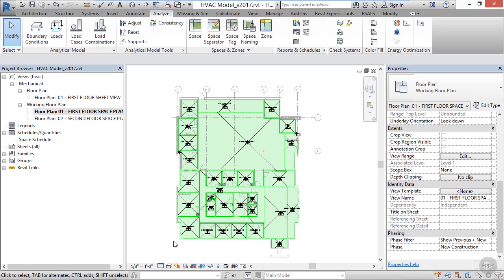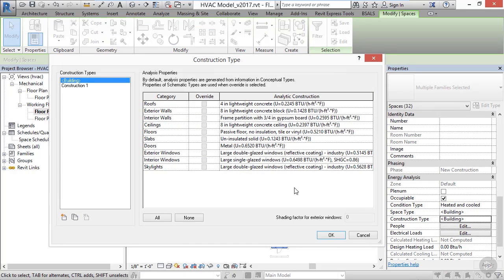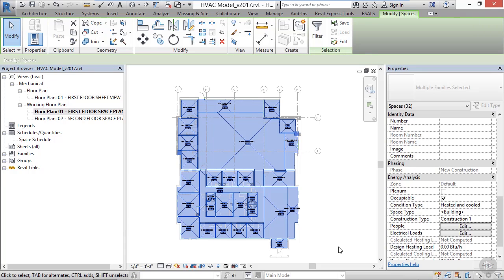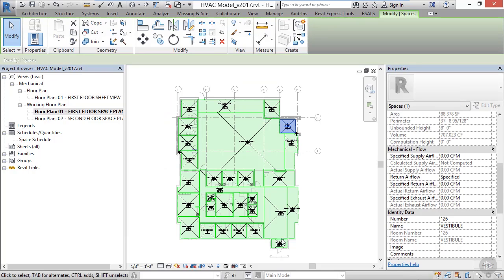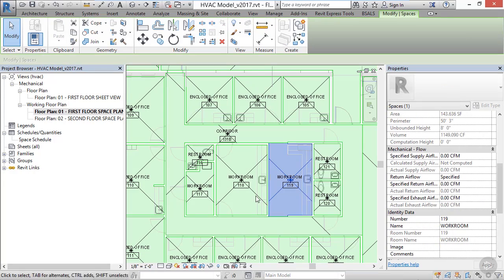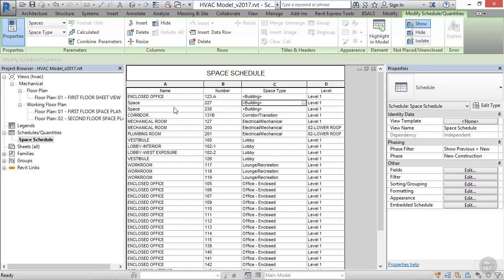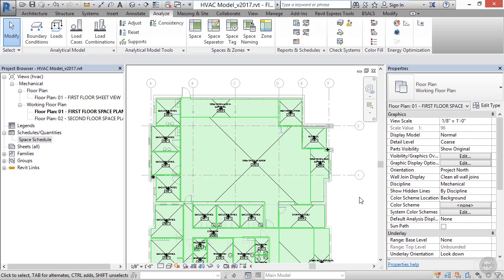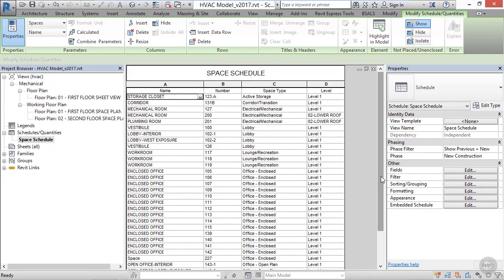09 Editing the MEP Space Parameters